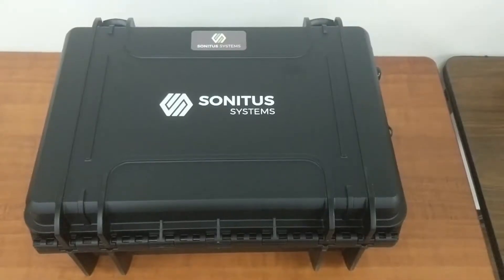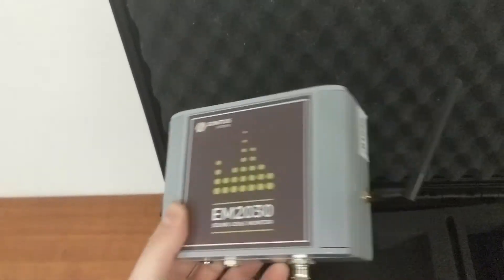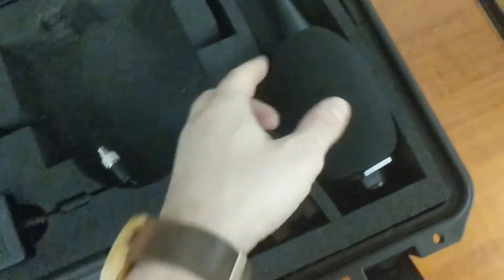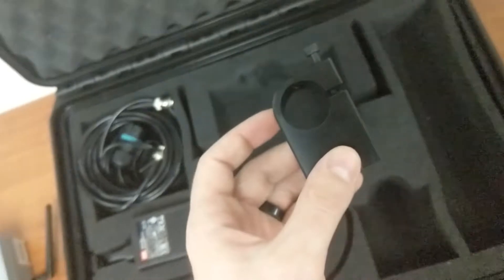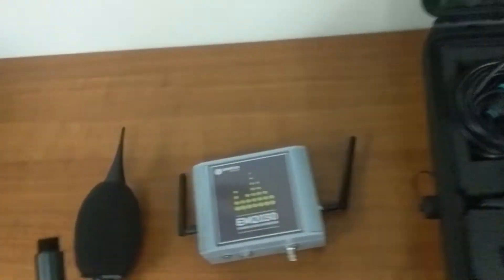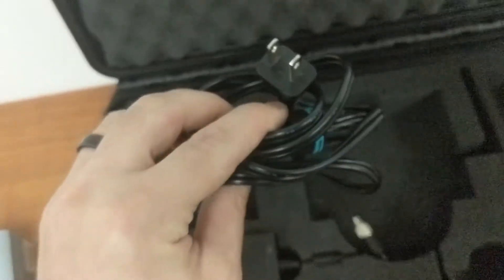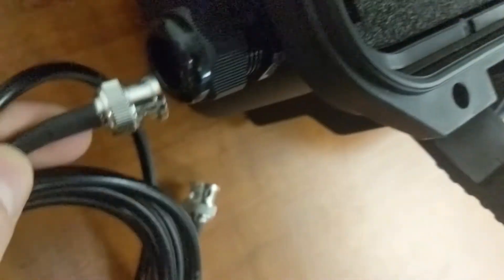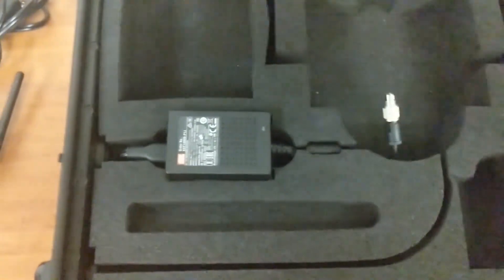How to Unbox a Sonitus EM2030 Sound Level Meter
will show you how to unbox a Sonitus EM2030 Sound Level Meter.